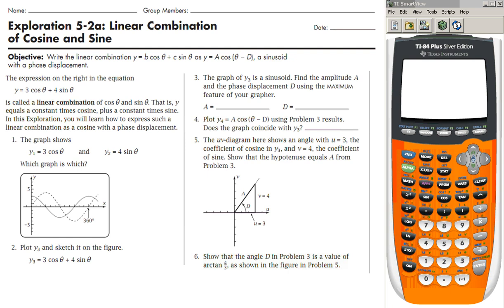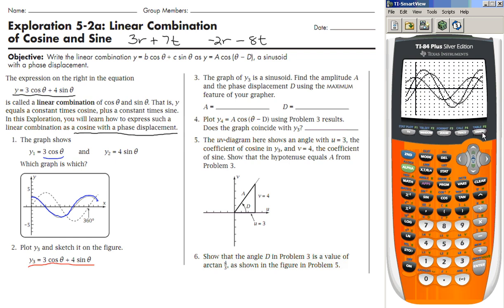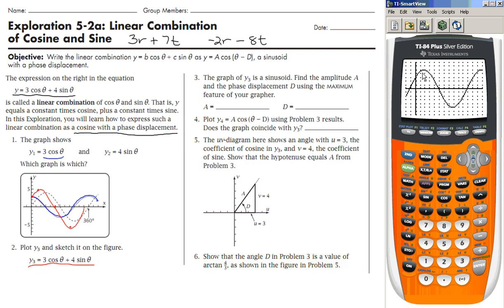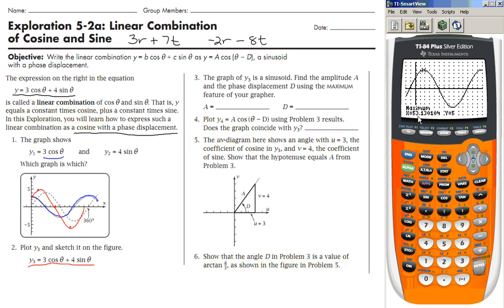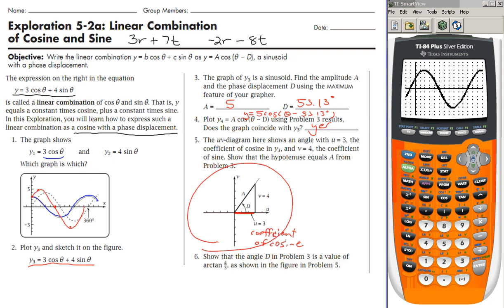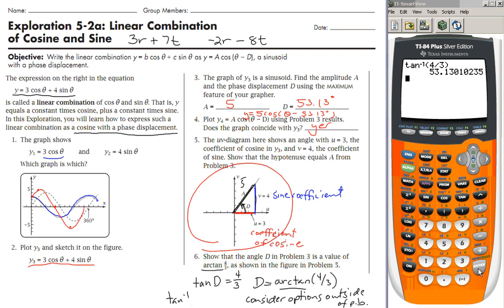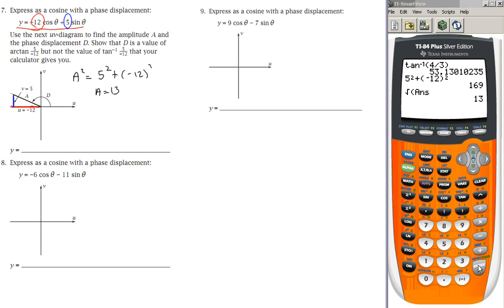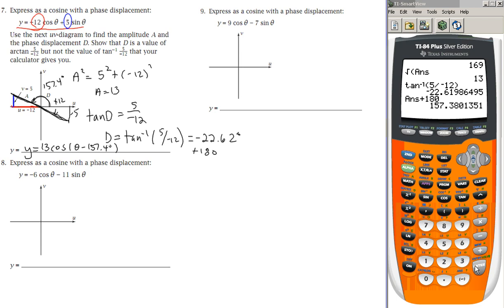Linear Combinations of Cosine and Sine